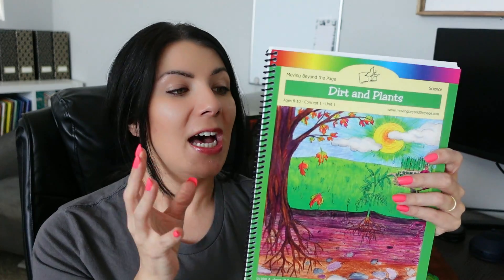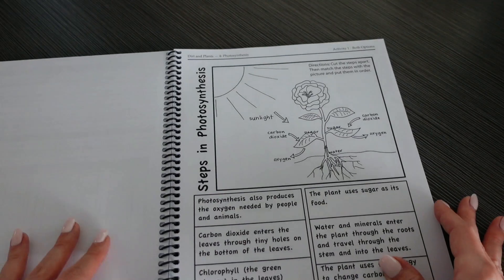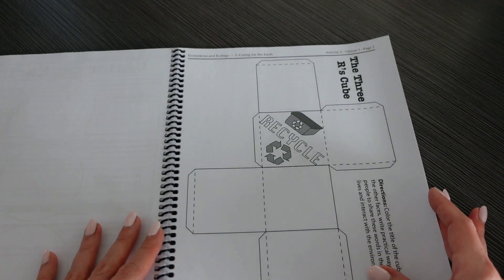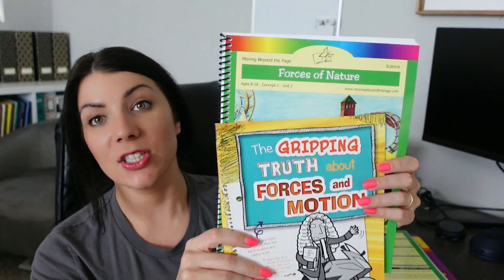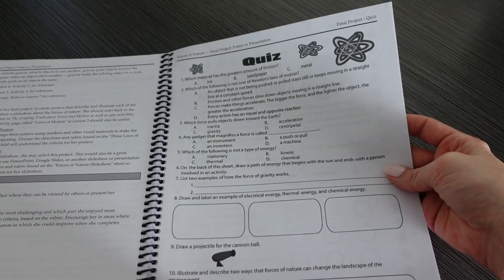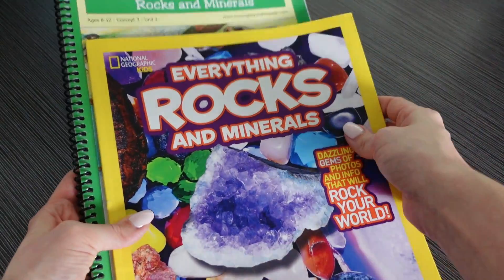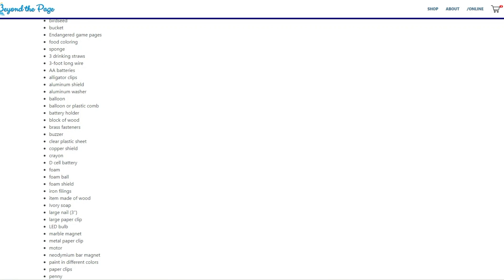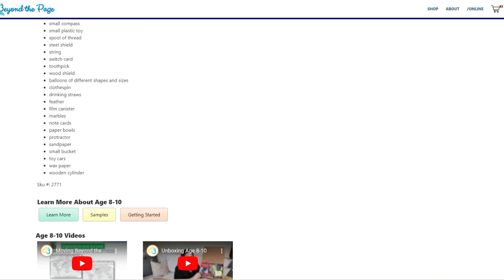4th Grade Homeschool Science Curriculum - MBTP 8-10 Science In-Depth Look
Looking for a 4th grade homeschool science curriculum? Check out this in-depth look at MBTP 8-10 Science for an engaging learning experience!

Welcome, friends! I'm Ashlee, a homeschooling mom of three kids – a 5th grader, a 3rd grader, and a pre-kindergartener. Juggling full-time work from home and homeschooling is my daily adventure, and I'm thrilled to have you here!

📧 Let’s Connect! 📬